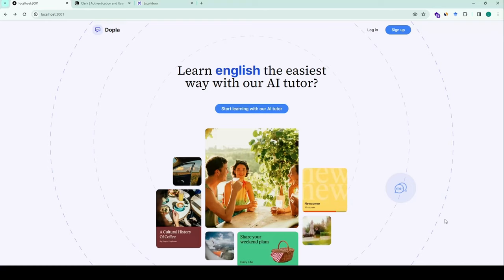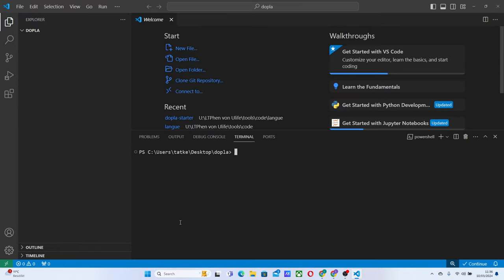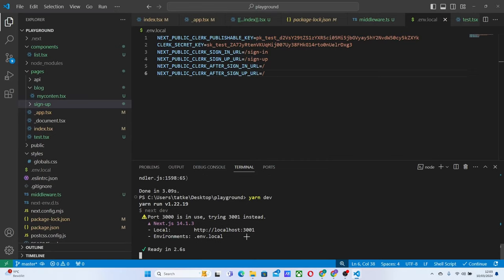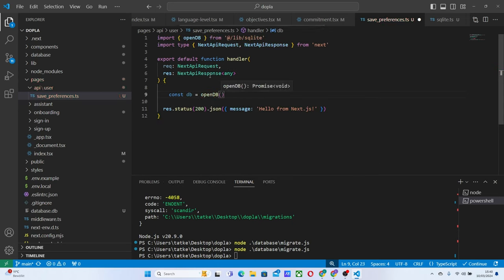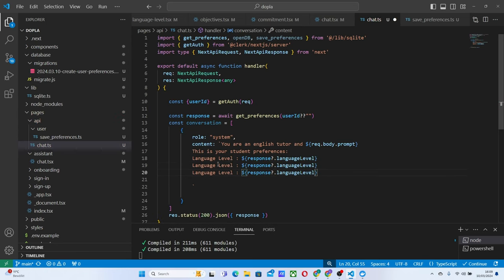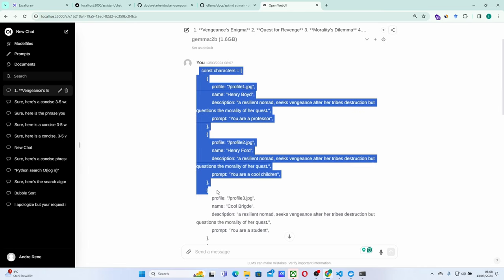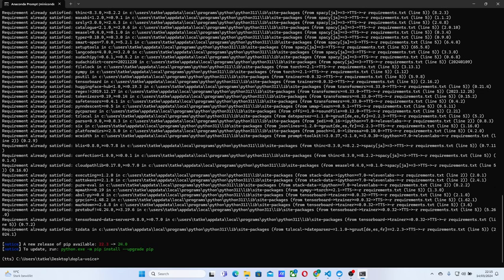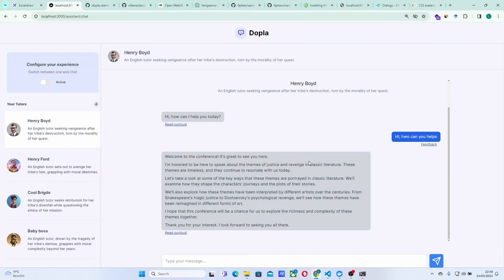Build a Complete Language AI tutoring Apps with Nextjs, Python, Docker: Complete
Hello, welcome to this video where we build a complete AI application with a modern tech stack. We will cover all aspects of our apps from architecture, design, frontend, backend, AI, and TTS (tech to speech), ... We will build an AI tutor to learn languages (The next generation of Duolingo). With the apps, you should be able to learn new languages like English with AI.

This is the introduction video where we kindly explain what we will do in the upcoming videos.

Tech stack: Ollama, Nextjs, Docker, Gemma, Huggingface, Python, Coqui TTS, elevenLabs, Open AI TTS.